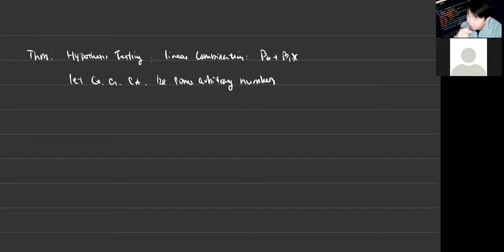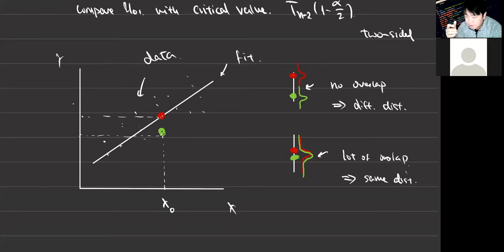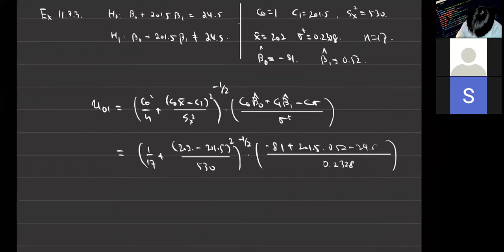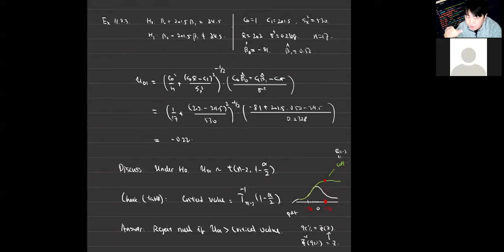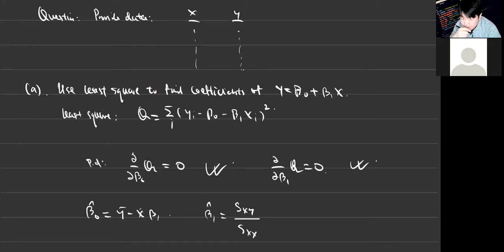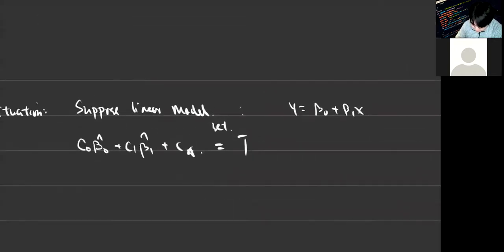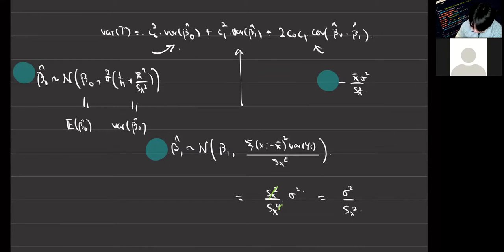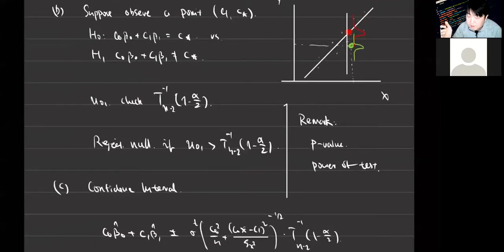ST5204 2021Fall - 11/30 Recitation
We cover materials based on the knowledge of least square of a linear model. Then we talked about hypothesis testing of linear models.